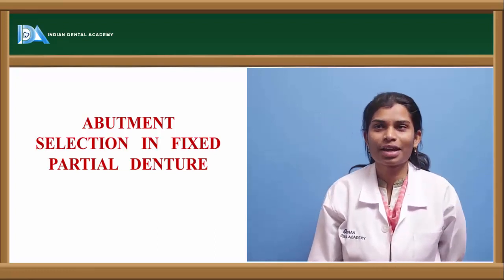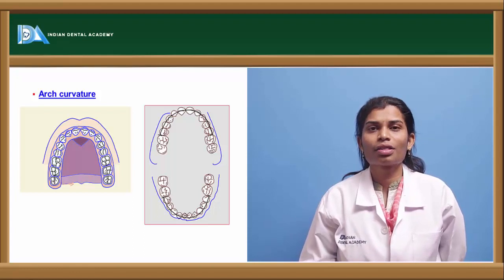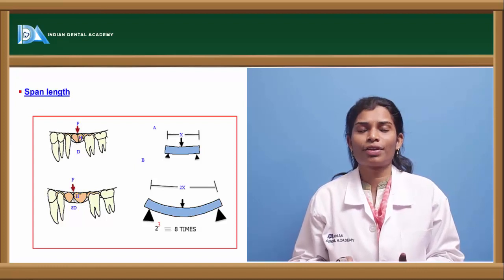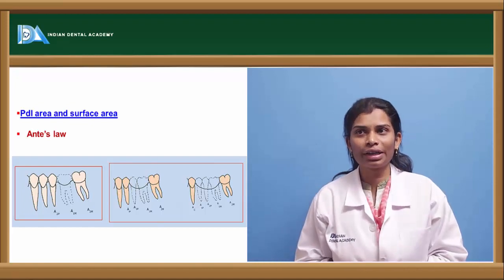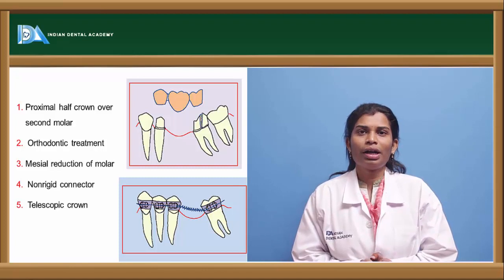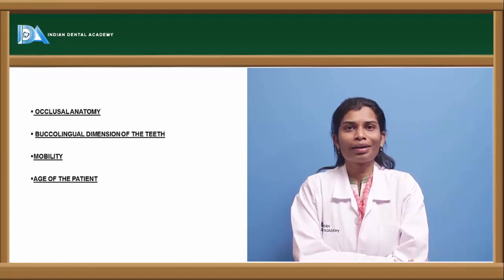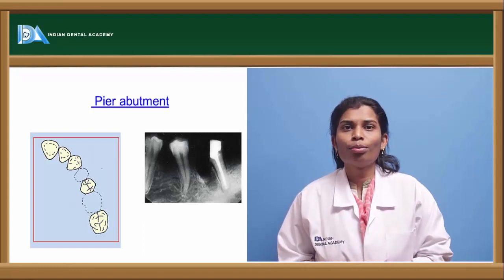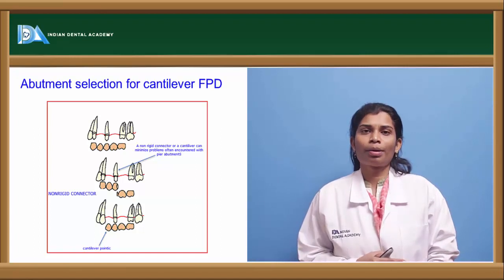Abutments selection in fpd | Prosthodontics